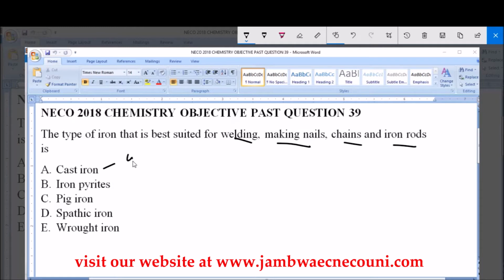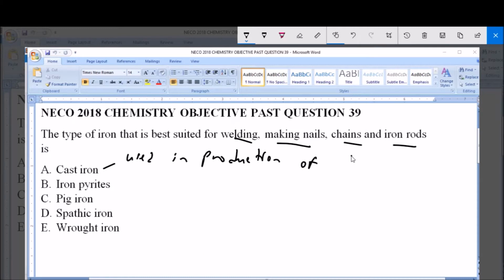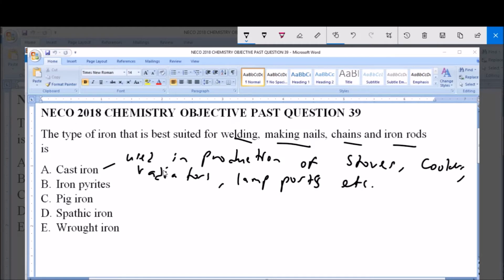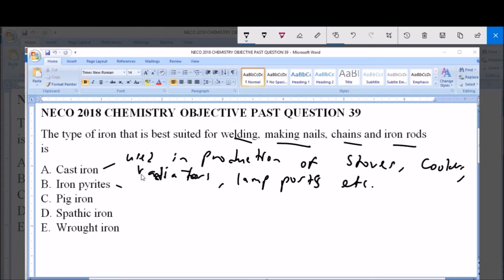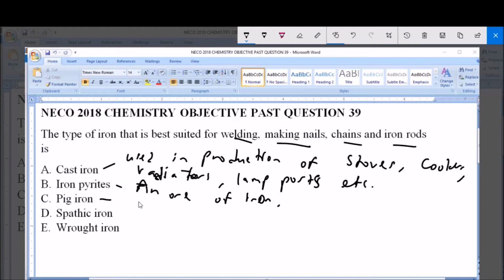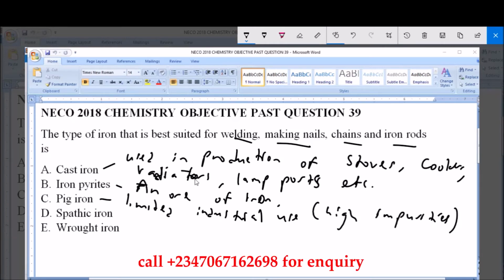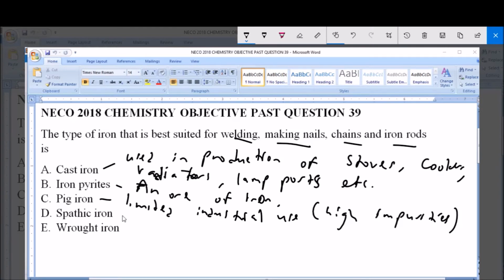NECO 2018 CHEMISTRY OBJECTIVE PAST QUESTION 39 Uses of iron